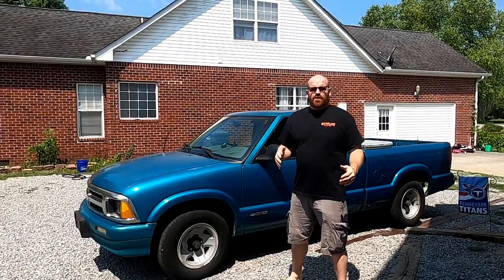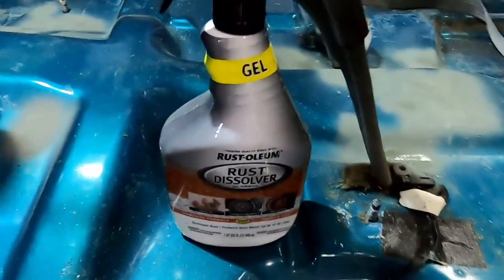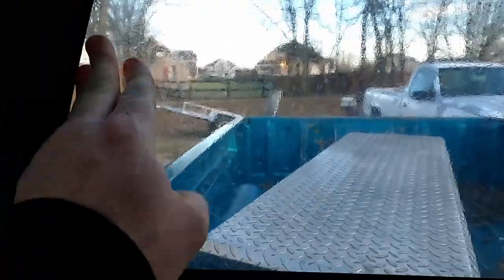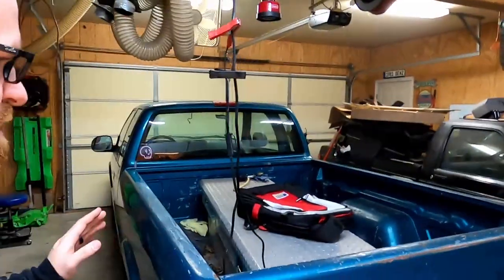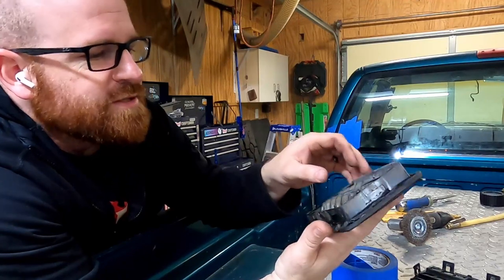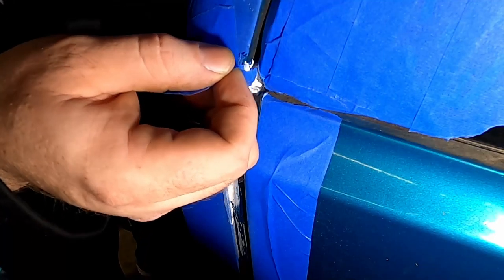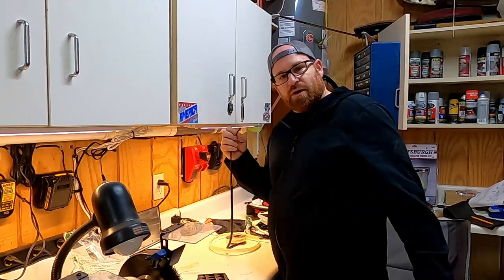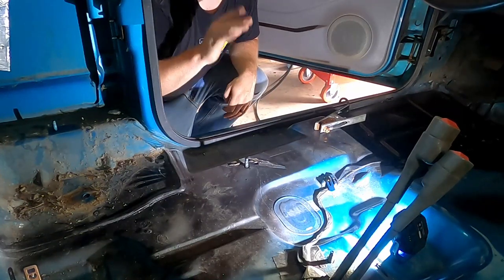S10 Interior Water Leak Fixed! Wasn't Leaking Anywhere Near Where I Thought It Was...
In this video, I'm striping the interior out of my 1994 Chevy S10 to find a hidden water leak. We get into some seam selaer work, a little wolding on the floor, and I remove and repair the extended cab vent on the back. This truck is well on it's way to being a great little street truck!